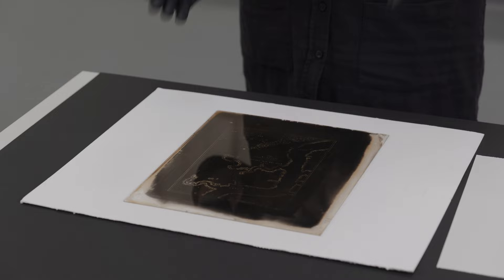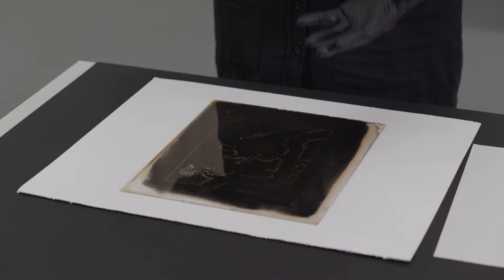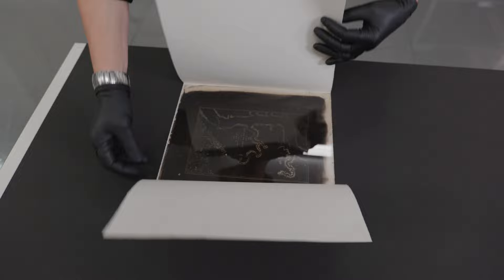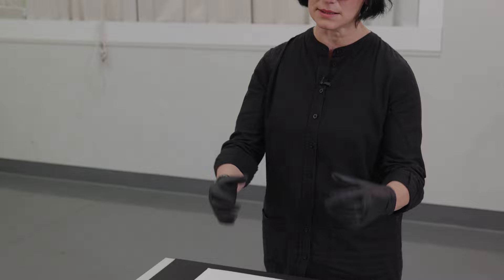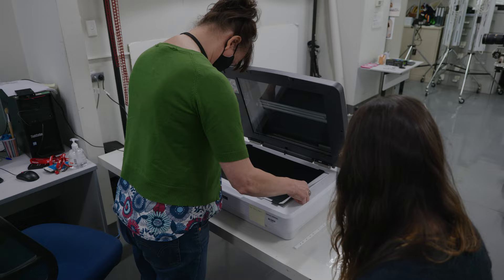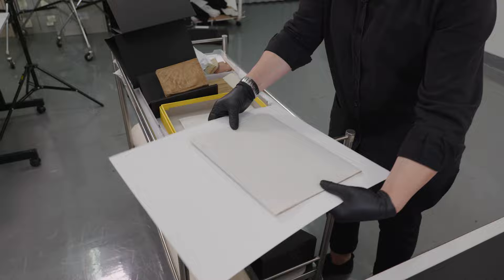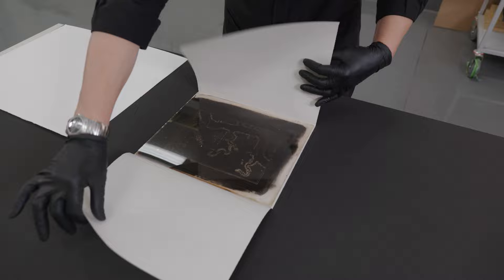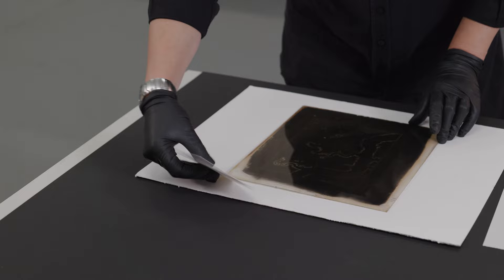Digitising Glass plate negatives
Conservator Amalia Ranisau from Artlab Australia talks us through how to safely handle glass plate negatives while digitising them.

This video is part of a series of instructional clips on digitising historic collection items, created as part of the Digitising Collections SA project

For more on conservation and collections care visit the Artlab Australia

Film produced by Symes Studios.